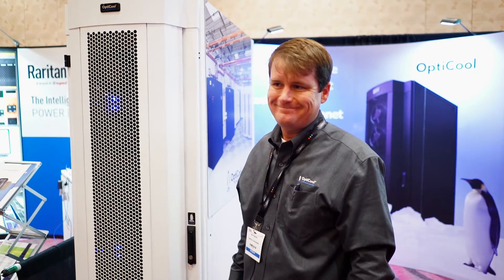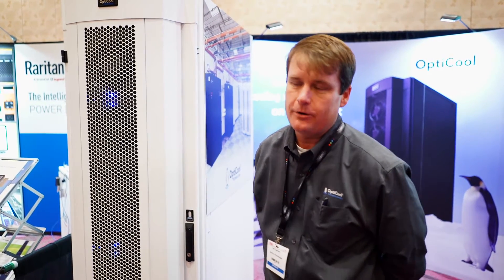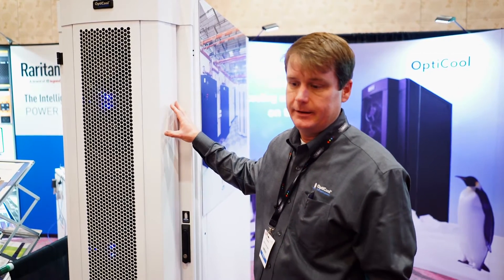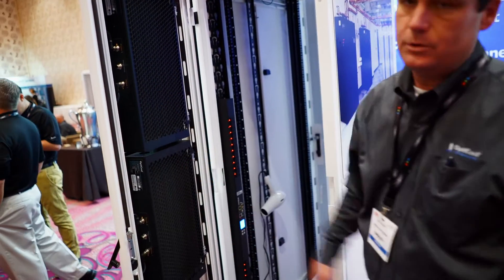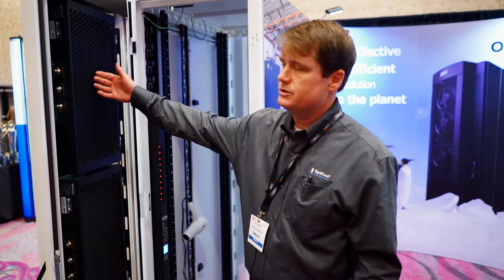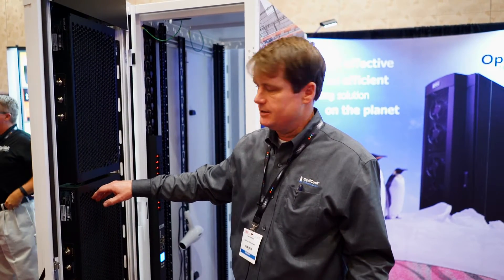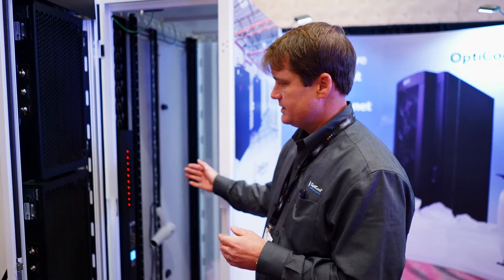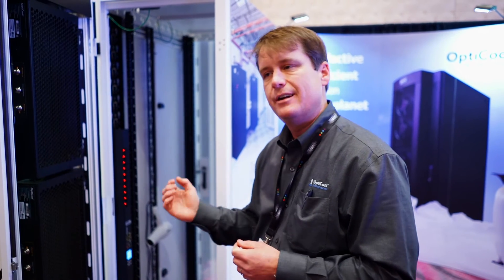DCD Colo + Cloud: Cooling with doors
In this interview Ken Copeland, regional director at OptiCool Technologies, talks about the unusual liquid-cooled cabinet doors made by the company.

To raise cooling efficiency, OptiCool uses actual refrigerants that are going through a phase change process, rather than water. The cooling solution itself is non-conductive, non-toxic and non-corrosive.

The cooling equipment is available in 10kW increments, with up to 30kW of cooling capacity per door.

The conversation took place at the DCD Colo + Cloud conference in Dallas.